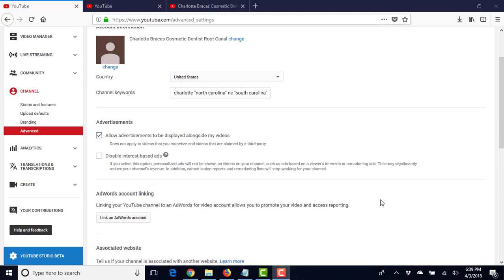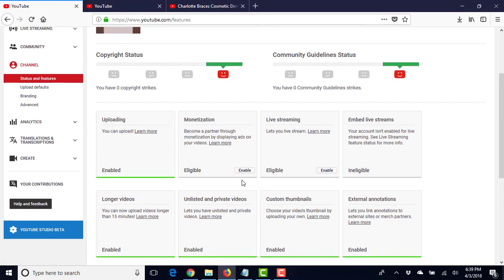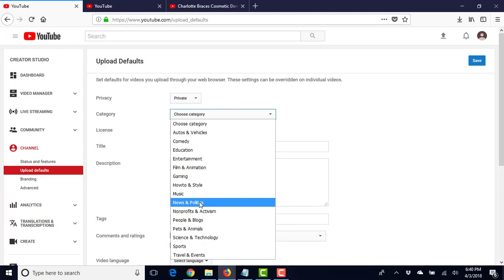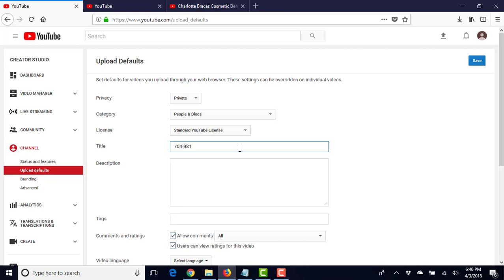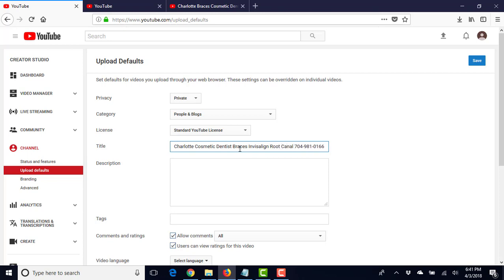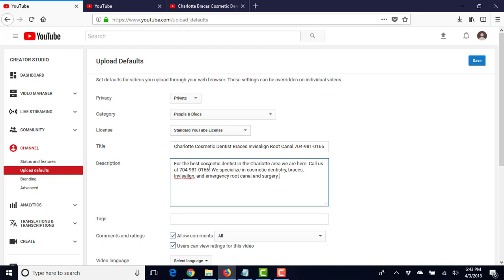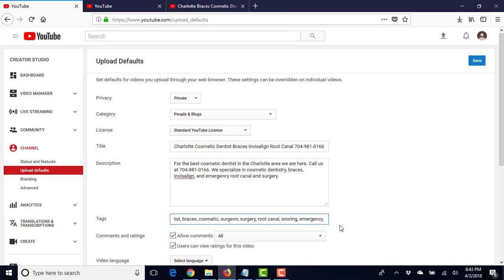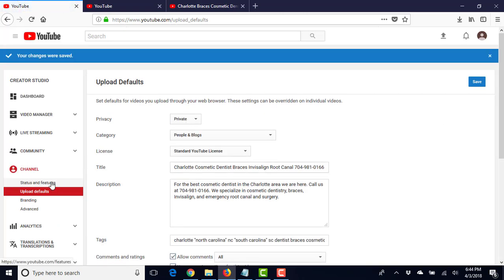Setting Up YouTube Channel Part 2